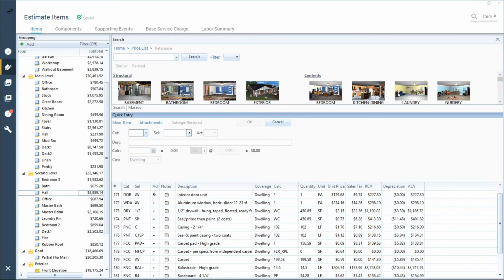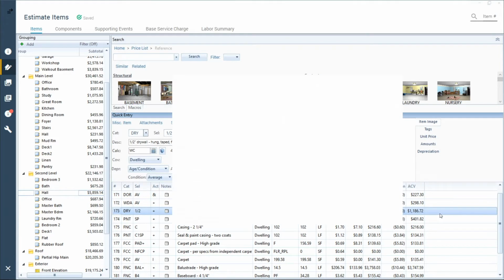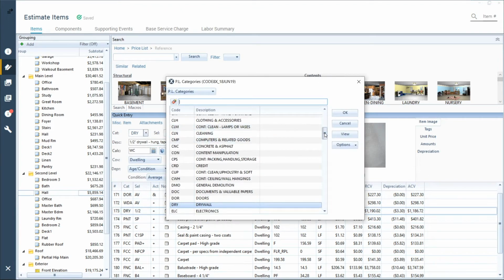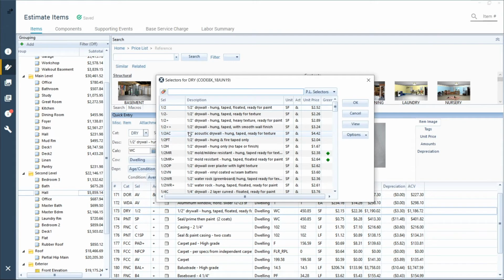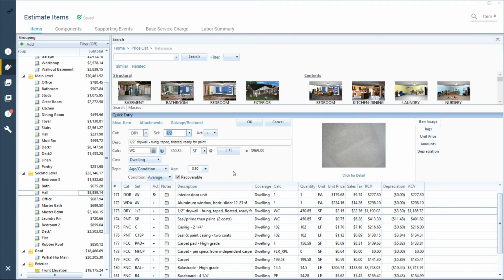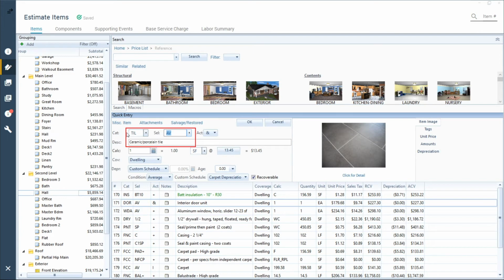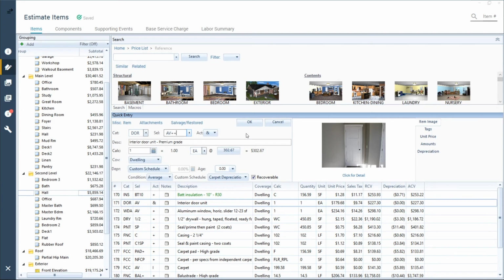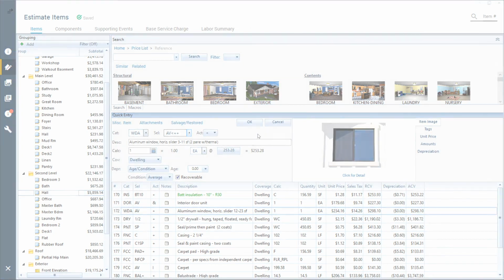Xactimate Xpert Tip: All About Category and Selector Codes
Learn how to understand Xactimate category and selector codes to help you enter line items faster. Desktop Version 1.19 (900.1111)

category codes, selector codes, Xactimate tips, property estimating software, insurance claims tools, line item entry, desktop version of Xactimate, faster estimates